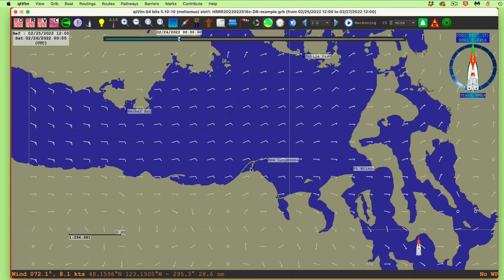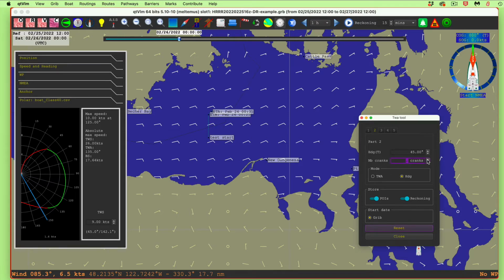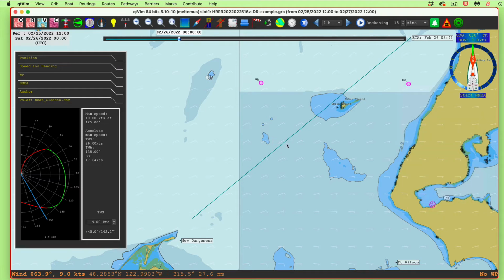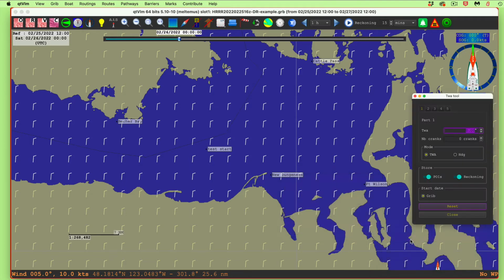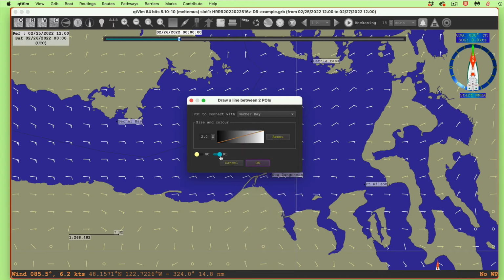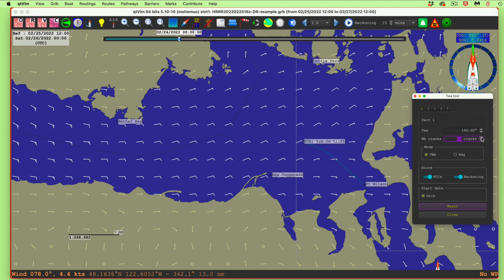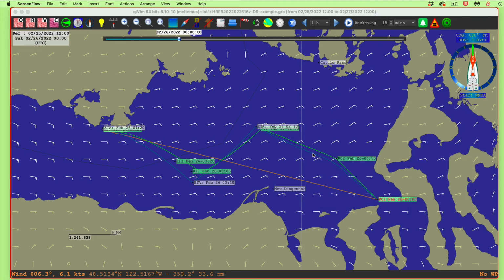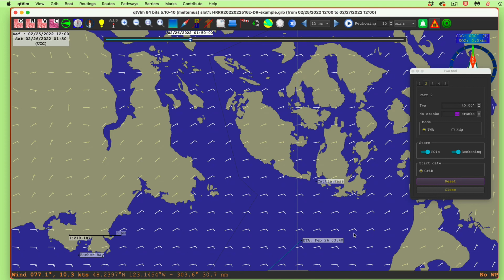DR Under Sail — Grib Reckoning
We illustrate a powerful tool of qtVlm that lets us carry out realistic dead reckoning (DR) under sail based on a true wind angle (TWA) or a Heading. In either case, the boat speed at each step is determined by the true wind speed (TWS) and TWA from the boat's polar diagram. This can be carried out using model wind forecasts or in a forced wind that the user defines. Currents can be added from the grib data or forced. This is a long video but below is a timeline for going to parts of interest. Also we have more discussion in our cheat sheet
Interactive time line
(00:00) Opening, closing, DR options
(05:58) Options for displayed result, and reopening
(08:32) Hitting land or obstructions
(10:59) DR with forced wind
(14:01) Use of Laylines with forced wind
(15:51) Force current on the reckoning
(18:02) Reckoning with HRRR forecast
(20:08) Draw in the Rhumb line with Ruler tool to get heading
(21:07) Draw RL with mark to mark line function
(22:00) Compare a GC route to DR in heading mode
(24:48) DR by TWA mode (finally!)
(25:03) Use dashboard polar to get a wind angle
(27:17) Value of RL as a jibing guide
(29:50) Compare DR to an isochrone routing
(31:57) Update the grib display to match a DR position
(34:22) Grib reckoning under power